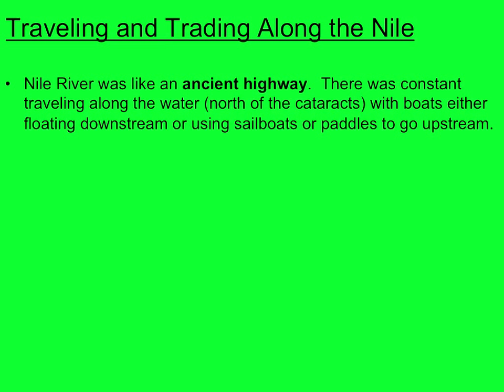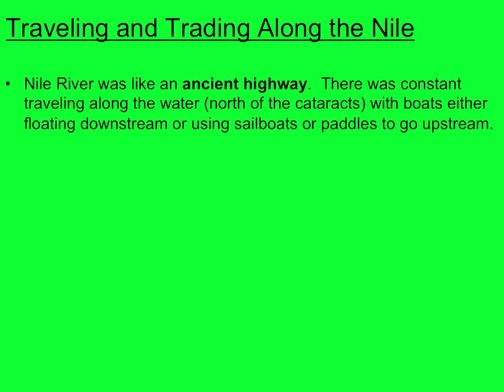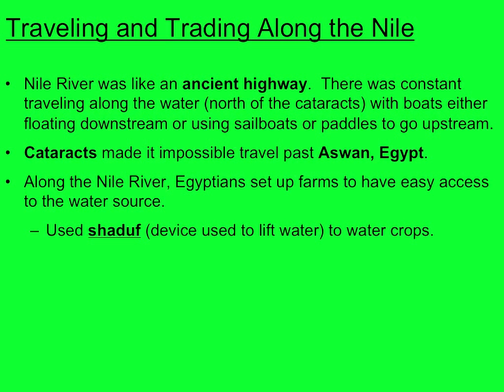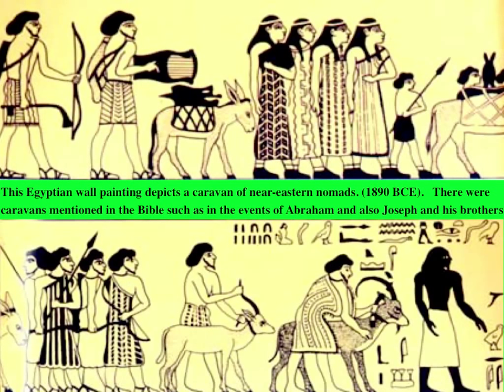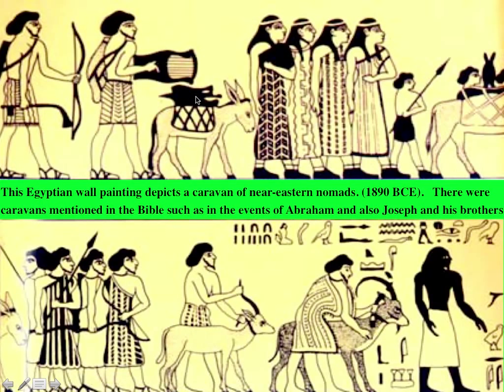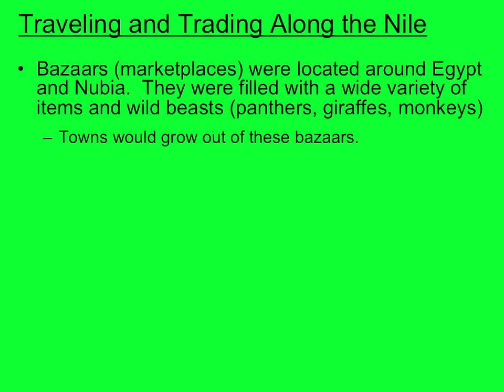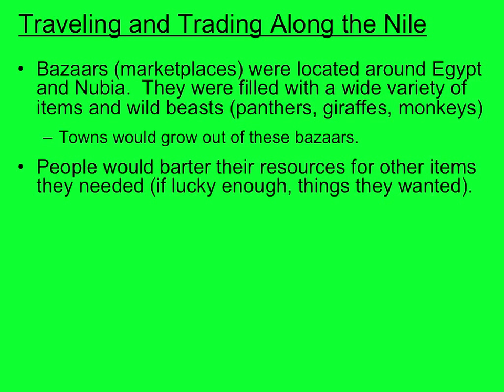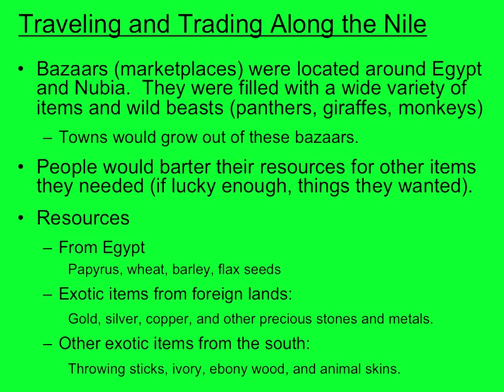Traveling and Trading Along the Nile River